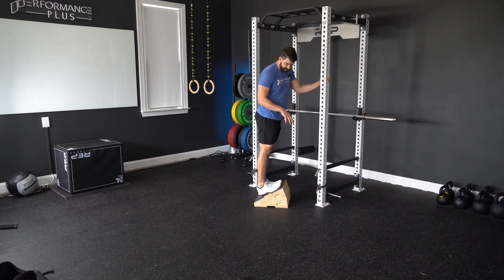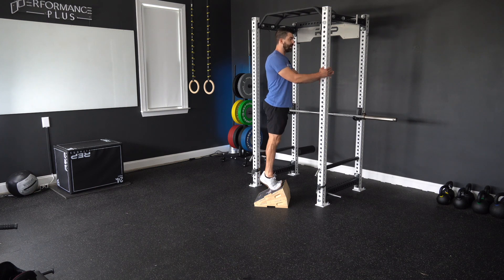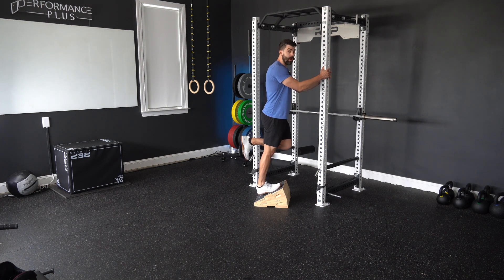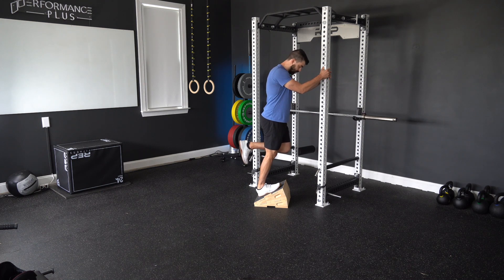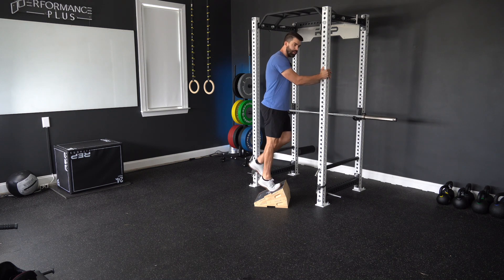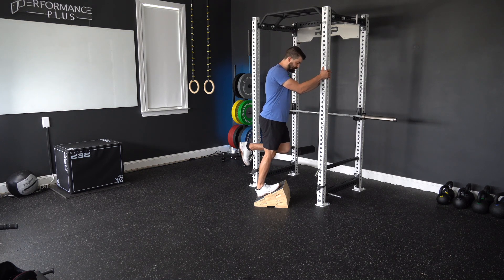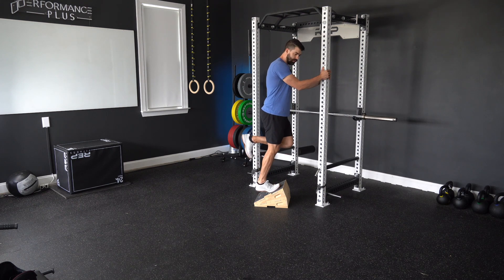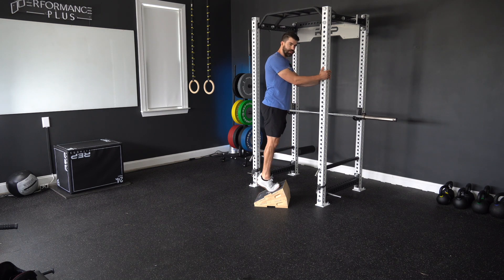2 Way Calf Eccentrics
2 Way Calf Eccentrics work on eccentrically loading both of the calf muscles (gastric and soleus) for improved ankle mobility. Focus on slowly lowering down to a full stretch with your knee straight before bending the knee and pushing it forward. Then return to the top position and repeat for the prescribed number of repetitions.

performanceplusprogramming I have also teamed up with one of the best gymnastics strength coaches in the world, Pamela Gagnon, to bring you the best in fitness programming to reach your goals. Inside of Performance Plus Programming, we have 40+ different plans to help improve the fitness of athletes of all levels. Whether you need increased mobility, want to get your first muscle-up, or need more strength & endurance, our programs have you covered!